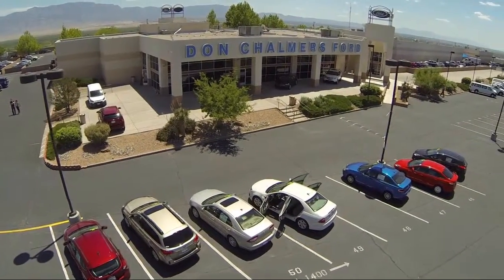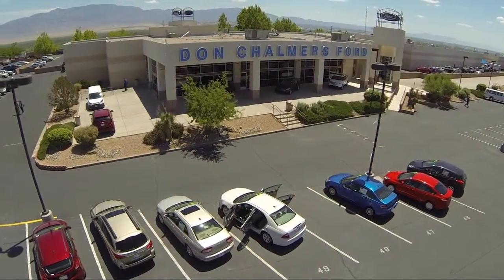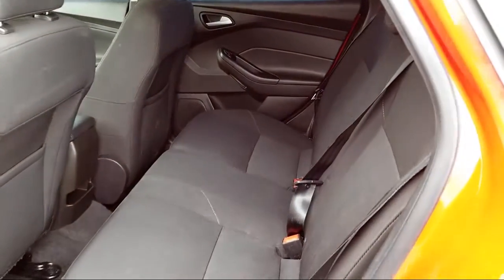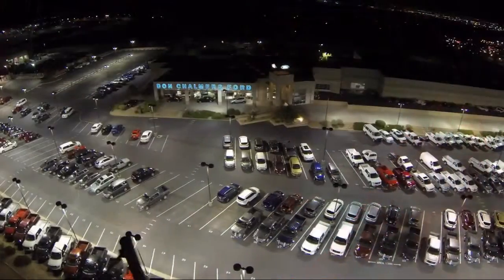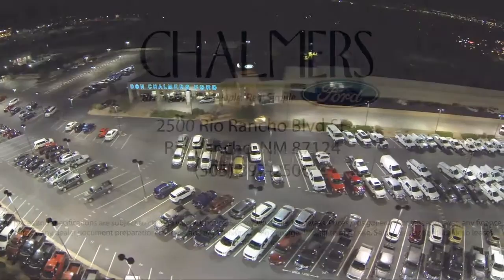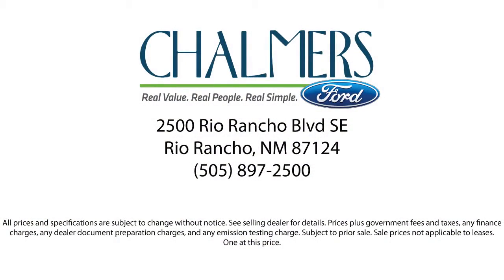2016 Ford Focus Hatchback SE Albuquerque New Mexico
2016 Ford Focus Hatchback SE Stock Number: 525469 Vin:1FADP3K25GL294300.

2500 Rio Rancho Blvd., S.E.